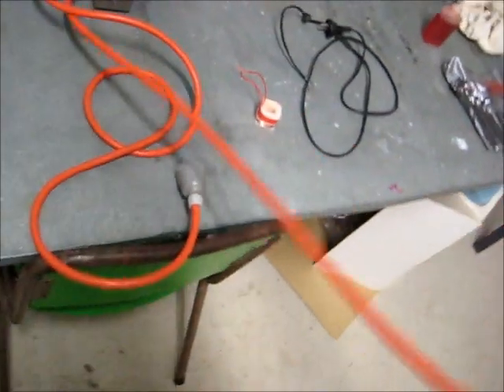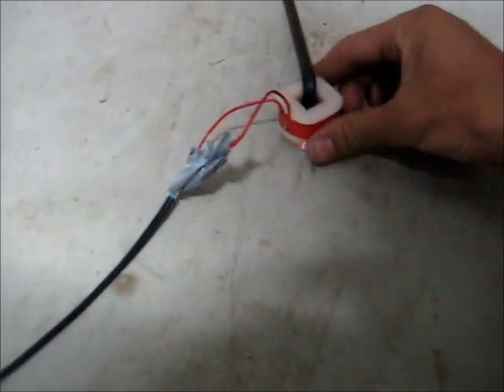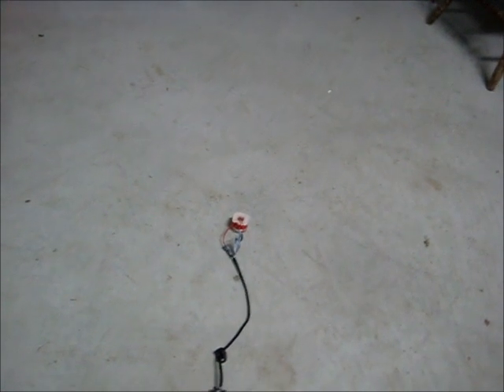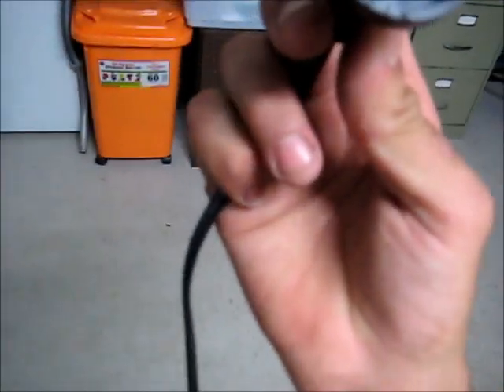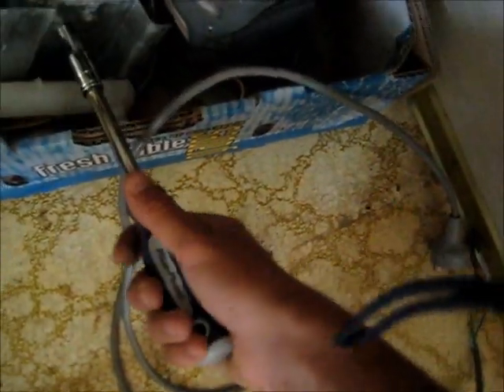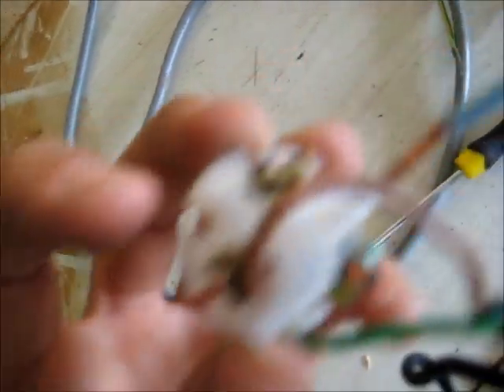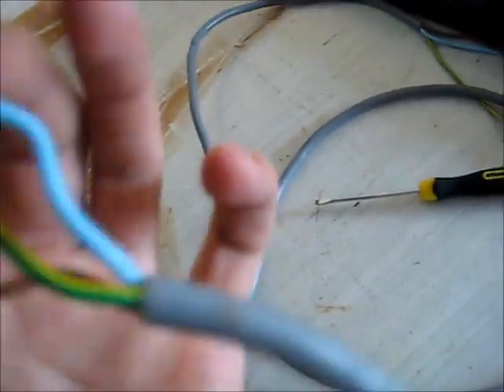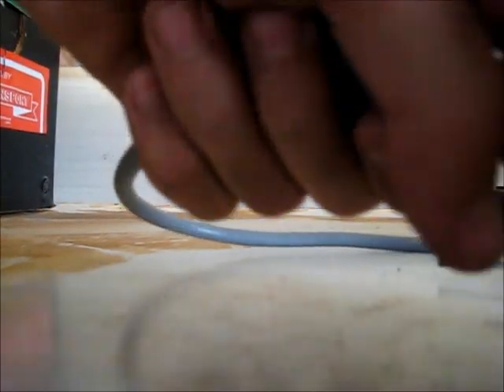Wire up a Pump & test & general safety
Wiring up a Commercial Washing Machine Pump & testing on the Variac & i also play with an electromagnetic coil